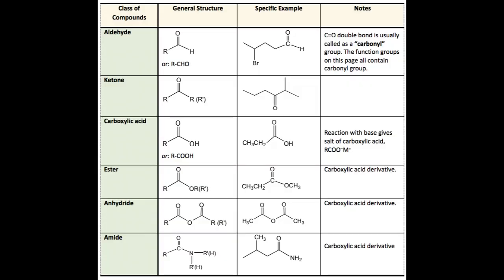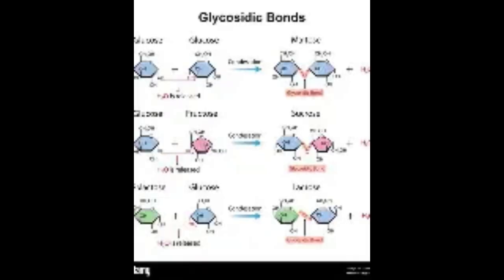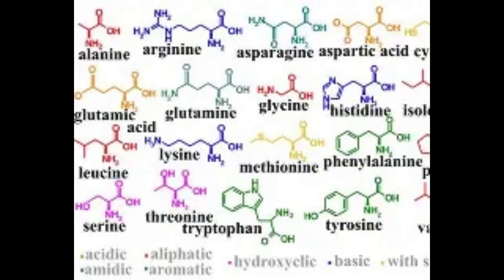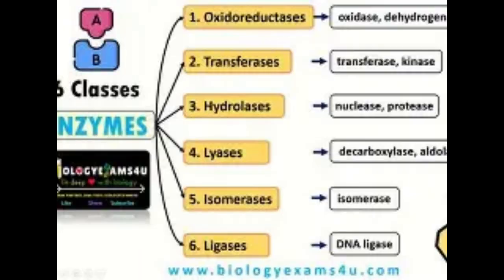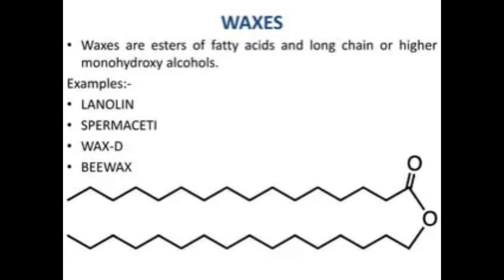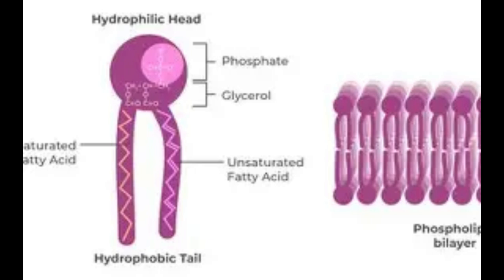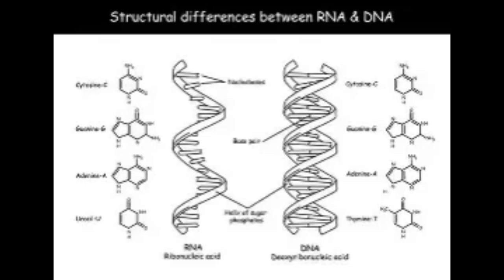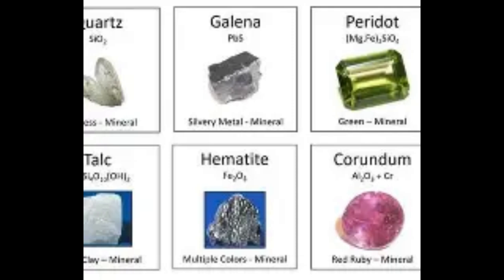Etapa 1 QUIMICA